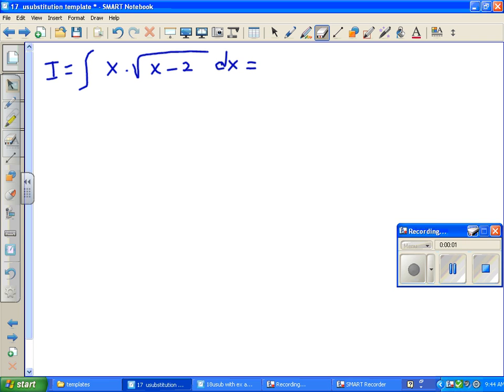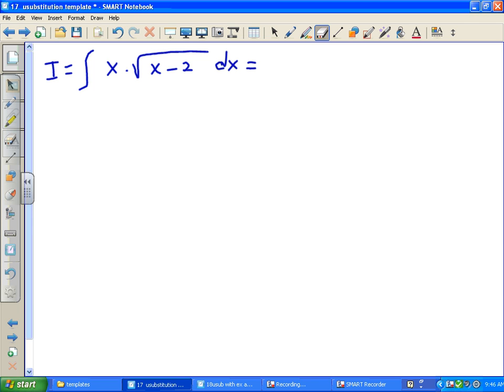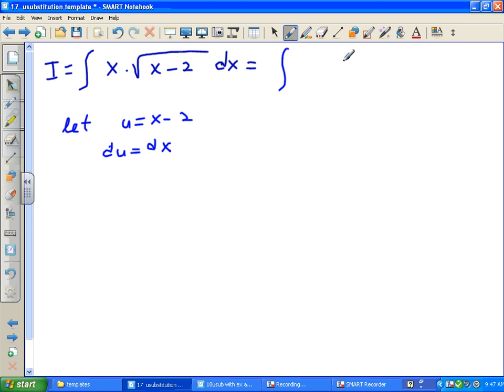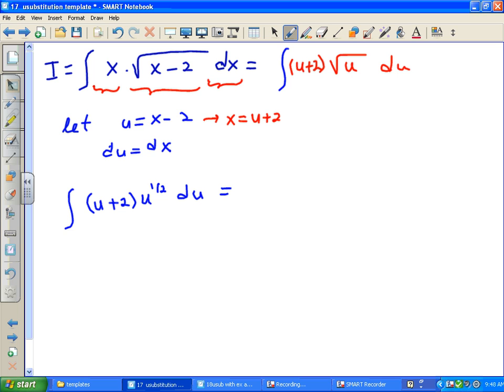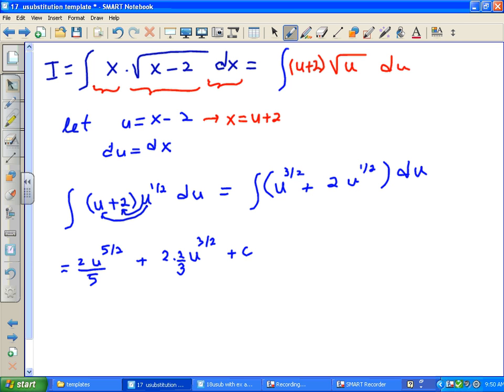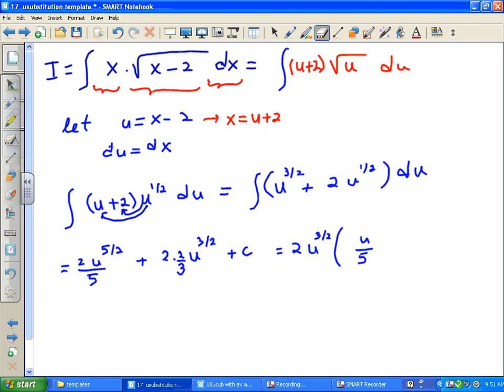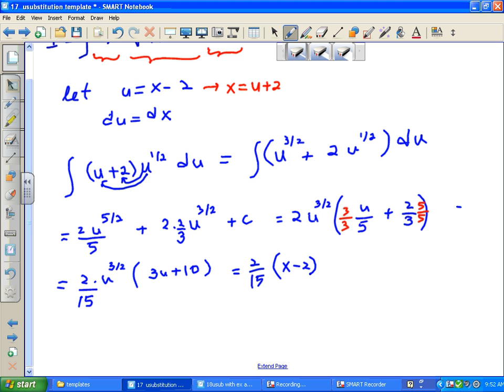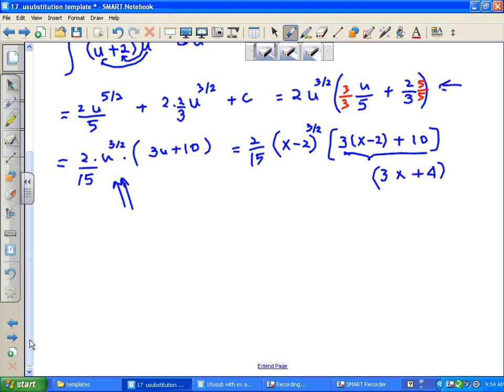Lesson 3 3a one more example on u sub